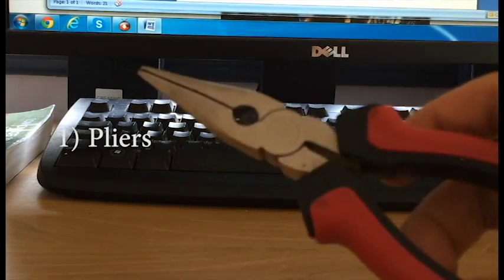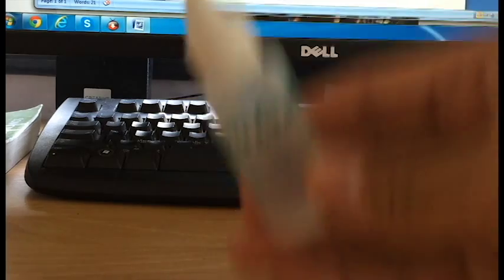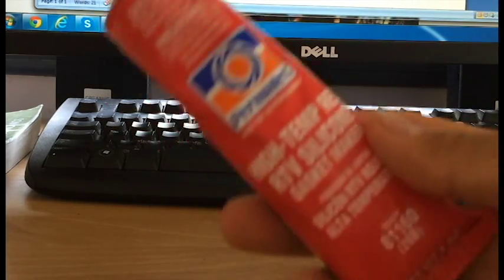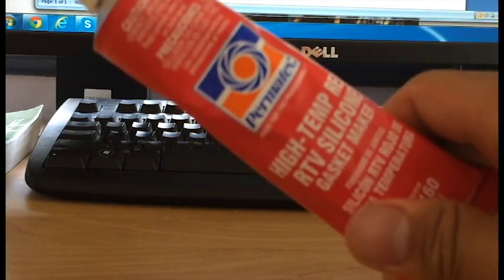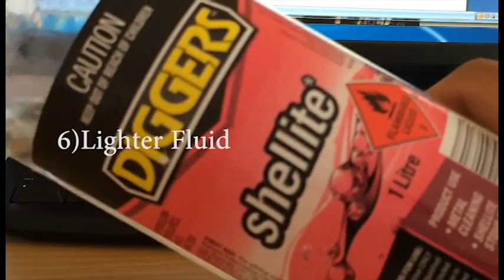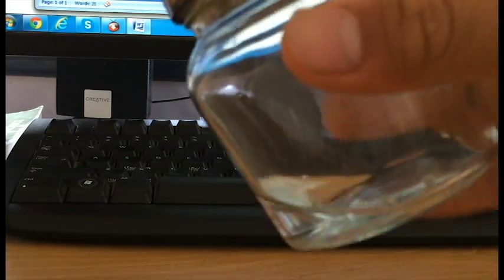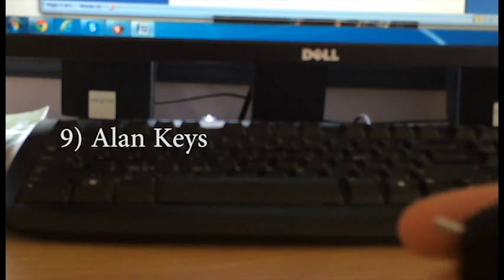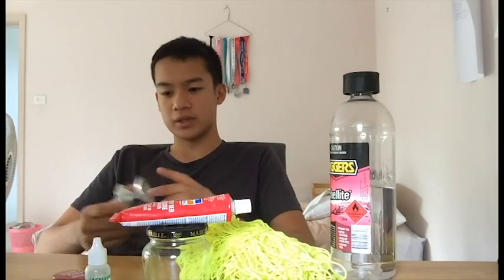9 Essentials For Yoyo Maintainance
Thanks for the support guys. I've been yoyoing for 4 years, and rarely have I had a bearing malfunction, or a yoyo screw up. This is due to a consistent habit of ensuring my yoyos are properly maintained they always run smoothly.
These are the items that I consider most important.